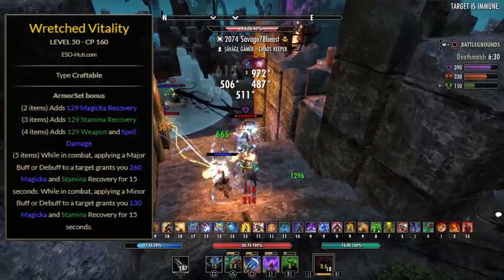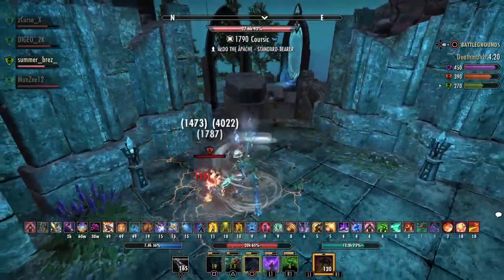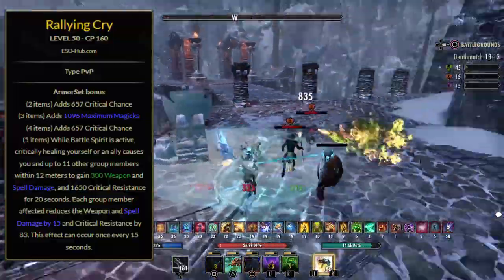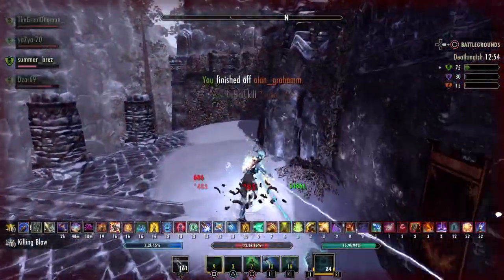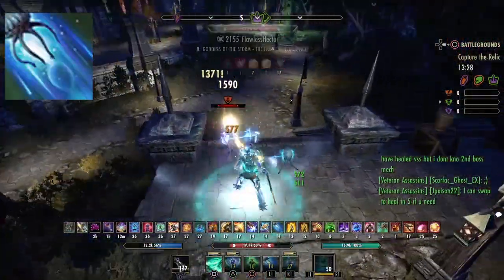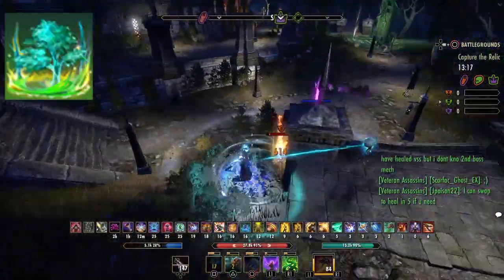ESO Magden PvP Build Guide | Necrom (Update 39)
Magden is one of the most fun builds I've been enjoying lately. It's not the best and certainly not even close to being meta. But it can be pretty decent and enjoyable to play.

ESO Magicka Warden PvP Build Guide

Timestamps:
0:00 - intro
0:30 - sets
2:00 - skills (frontbar)
3:27 - skills (backar)
4:15 - class overview
5:54 - outro

Build:
Head: 1 piece recovery / 1 piece Trainee / 1 piece penetration / 1 piece weapon and spell damage – impen – tri-stat (medium)
Ice staff (frontbar): Master’s staff / Asylum staff / Wretched Vitality (then run full monster set and 1 piece Trainee) – sharpened – frost
Ice staff (backbar): Rallying Cry – defending – weapon damage
Necklace: Sea-Serpent’s Coil – infused – spell damage
Ring: Rallying Cry – infused – spell damage
Ring: Rallying Cry (Death Dealer’s Fete / Markyn Ring of Majesty – then replace Sea-Serpent’s Coil with Rallying Cry necklace) – infused – spell damage

Race: Dunmer (Breton – probably the best option due to amazing sustain)
Mundus: Atronach
Attributes: 30k hp, rest into mag
Food: Jewels of Misrule
CP: I have no idea, I only play in BGs : ' )
Vamp stage 3

Notes:
1) If you are playing Breton or somehow don’t have any sustain issues on other race, you can run some other set instead of Wretched Vitality.
Options are:
- Clever Alchemist, Frostbite (light armor), Order’s Wrath, Shattered Fate.
- Or you can run full monster set (Balorgh or recovery) and use 4 piece Stuhn’s Favor on body.
2) You can run Olorime (you can proc it with corrupting pollen skill) instead of rallying cry and then you need to switch Sea-Serpent’s Coil with Death Dealer’s Fete or Markyn Ring of Majesty. Clever Alchemist is another option. You can leave  Sea-Serpent’s Coil in that case.

Other build options:
- Double arena weapons: Way of Fire or Ice Furnace / Balorgh or Roksa / 1 piece Trainee, 1 piece Druid’s Braid / Master’s staff frontbar / vma Ice staff backbar
- No arena weapons, two 5 piece sets: Way of Fire or Ice Furnace / Rallying Cry / Balorgh or Roksa / 1 piece Trainee / Sea-Serpent’s Coil